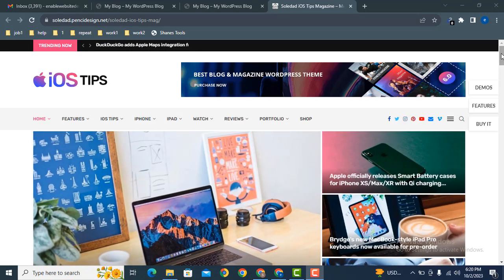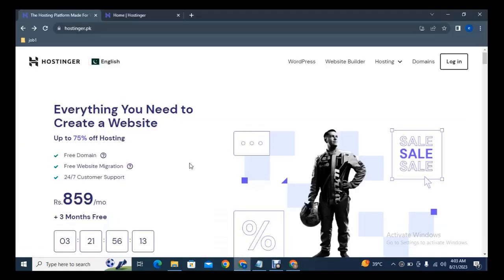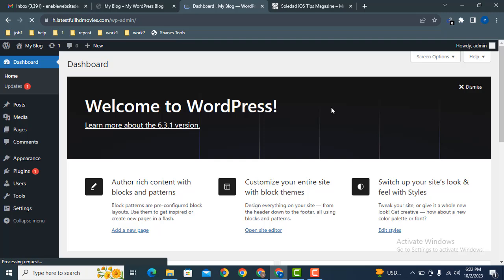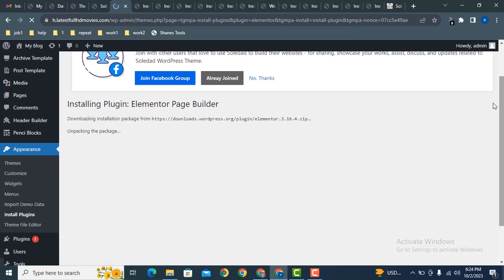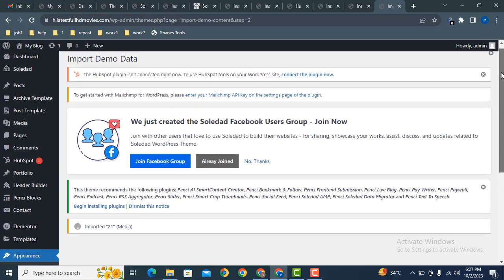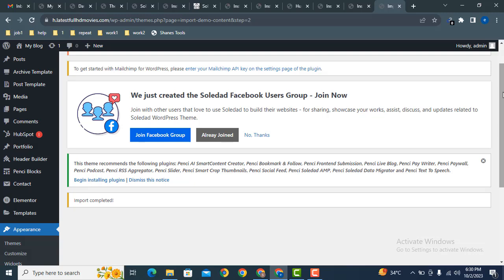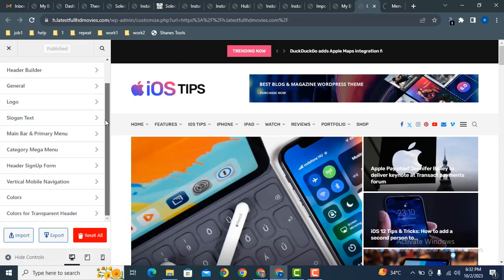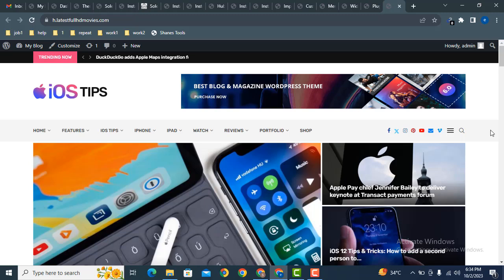How to create a professional blog website with Soledad wordpress theme only in 30 minutes 2026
Creating a professional blog website with the Soledad WordPress theme is easy and efficient. Start by installing WordPress and activating the Soledad theme, known for its versatile designs and fast performance. Customize your blog using the drag-and-drop builder, and optimize it for SEO to attract more readers. Enhance engagement with responsive layouts and stunning pre-built templates. Finally, add essential plugins for speed optimization and security to ensure a seamless user experience.,

Best Keywords:

Professional blog website

Soledad WordPress theme

Drag-and-drop builder

SEO optimization

Responsive layouts

Pre-built templates

Speed optimization